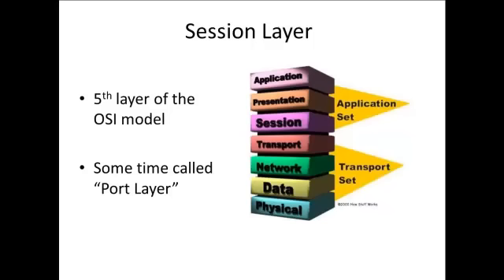The Session Layer of the OSI Model (Layer 5)